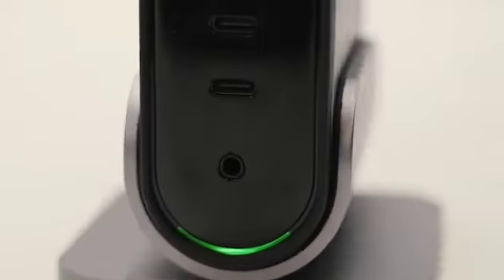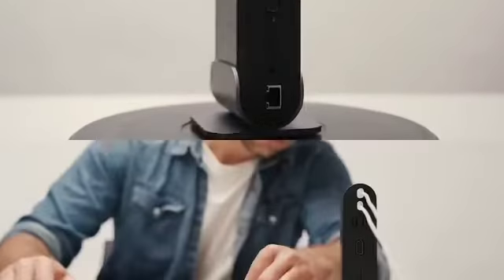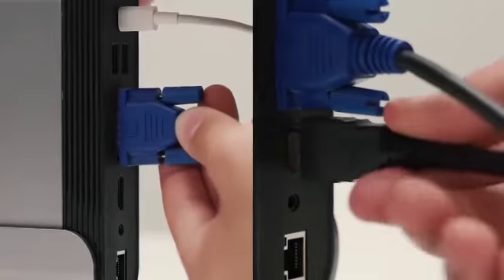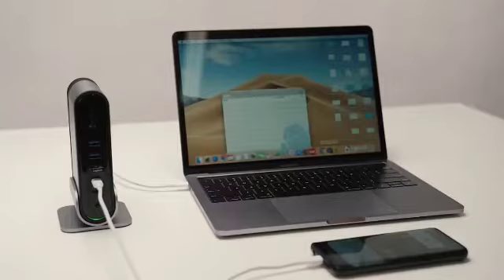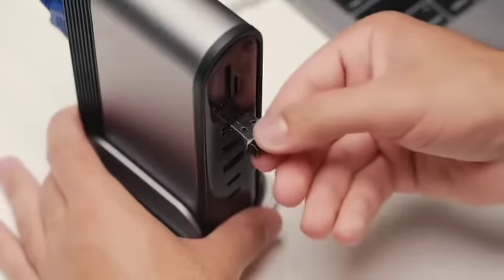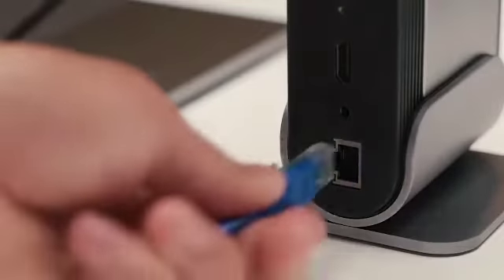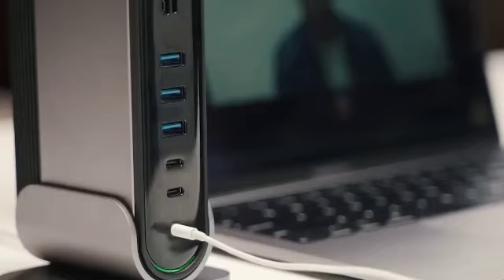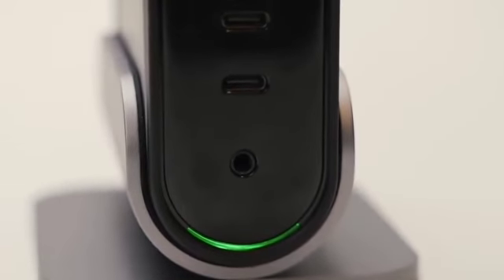All laptops 17 in 1 Baesus Power House Working Station HUB Multfunctional 3x HDMI Display